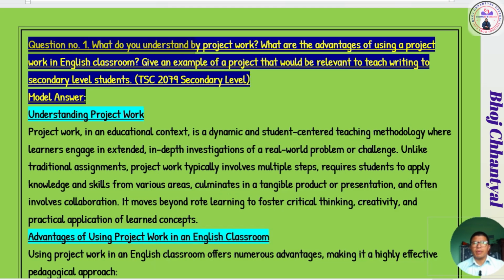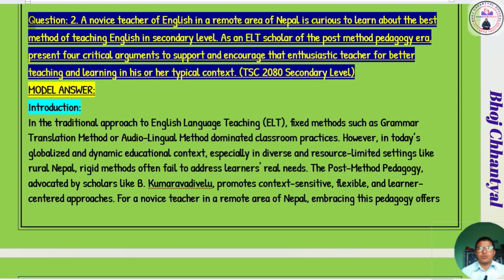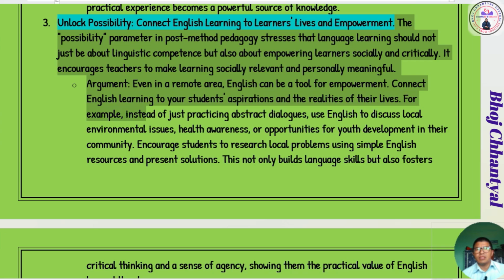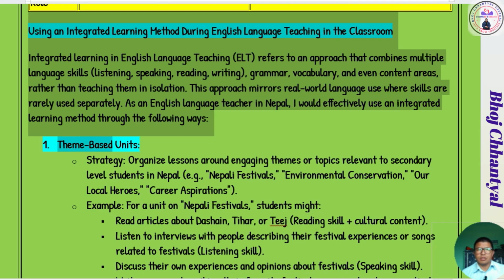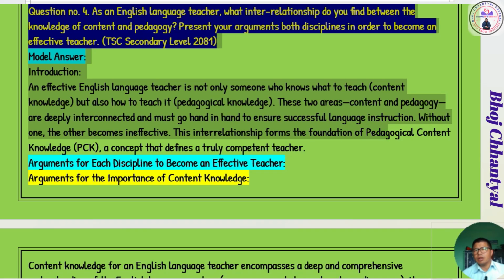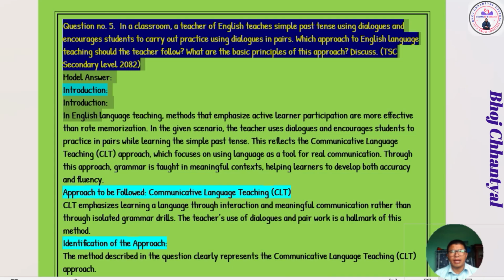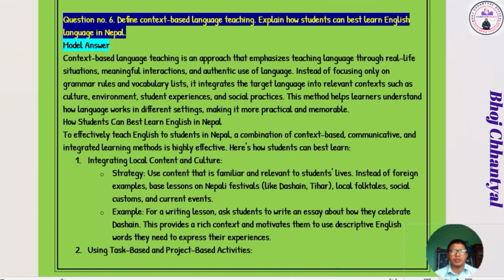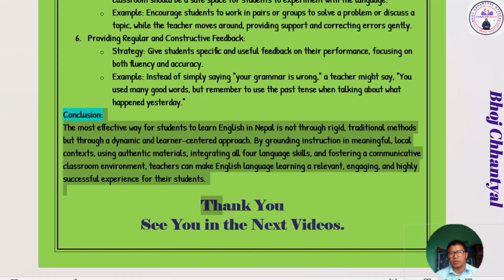TSC English Model Questions and Answers Part-5 || TSC English Exam Preparation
Welcome to Bhoj Chhantyal Channel!

Personal Responsibility

[Bhoj Chhantyal]